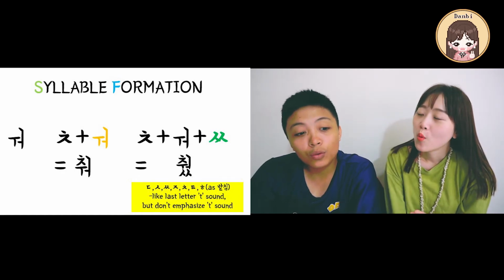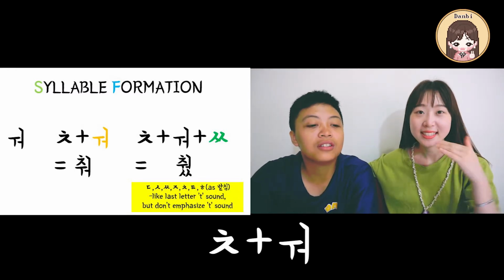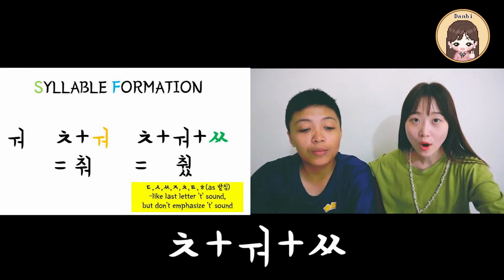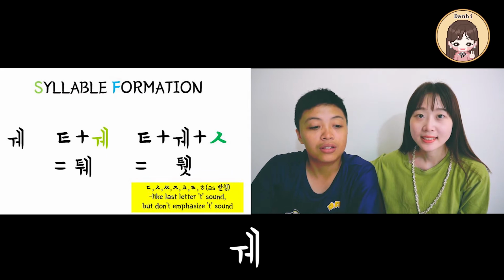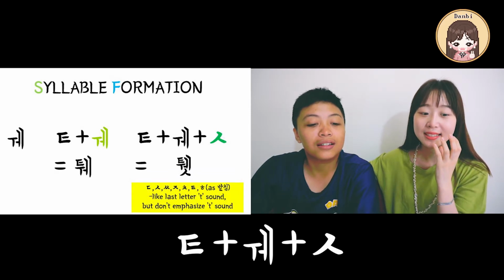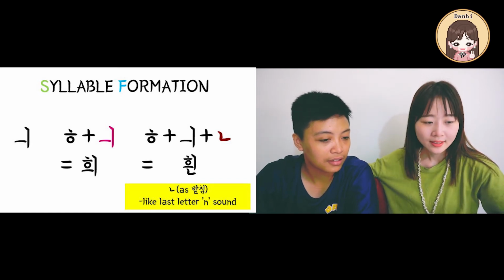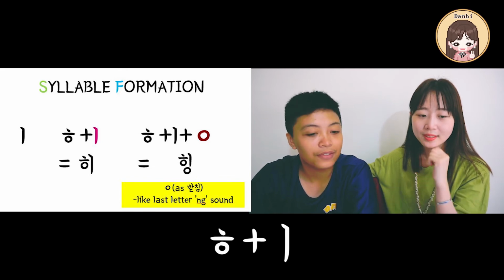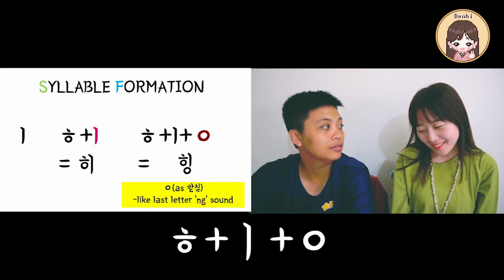Korean language class #12. Korean PRONUNCIATION PRACTICE 3!❤️ with 받침 and without 받침!‍🏫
It is our  third time to have PRONUNCIATION practice together and it can be a test for you guys as well!‍🏫‍🏫‍🏫
with 받침⭐
and
without 받침⭐
pronunciation is totally different.
Can you read them perfectly? or need to practice more?⭐⭐

My dream is to help you guys improve Korean skills, meet you guys in person and talk with you! love u:) & good luck❤️